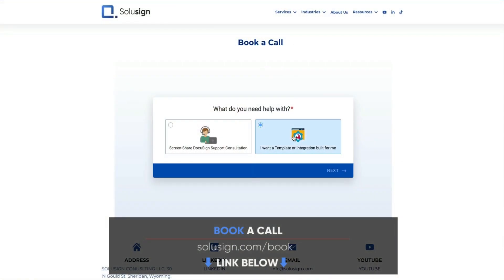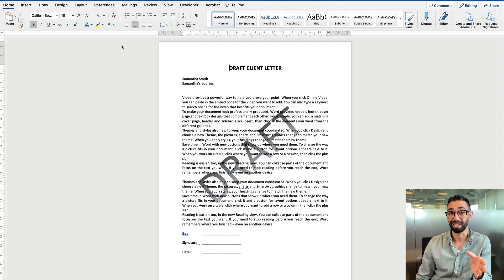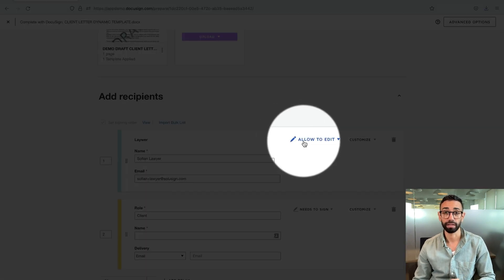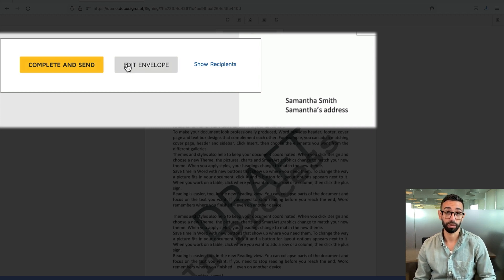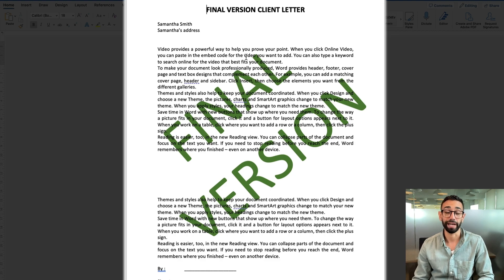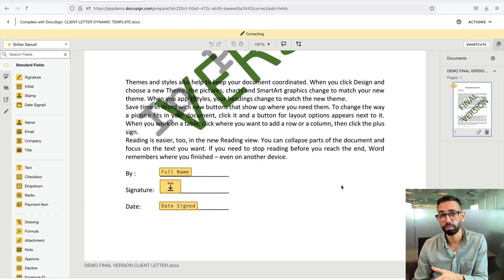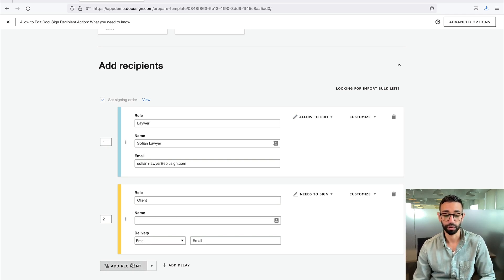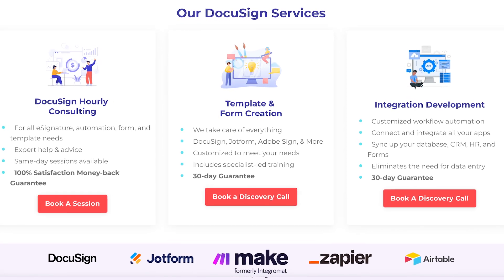How to Use DocuSign Allow To Edit Recipient Action in 2025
WE OFFER:
👇 TOP Apps To AUTOMATE WORKFLOWS 👇
Document Automation: